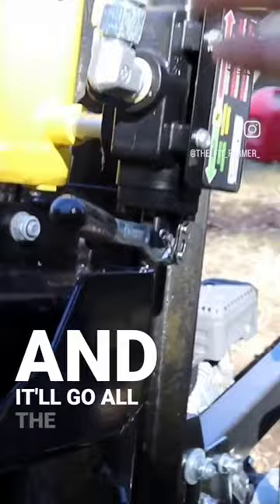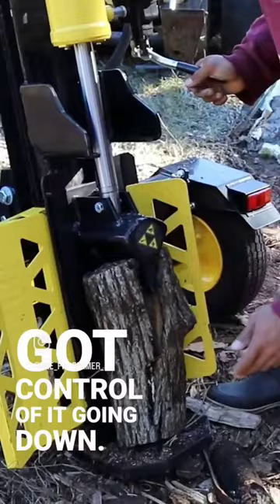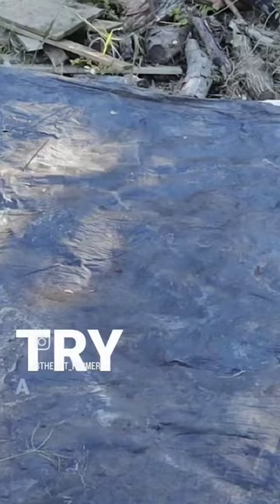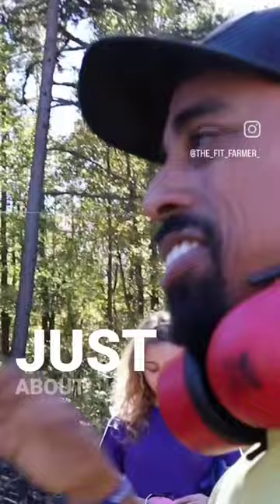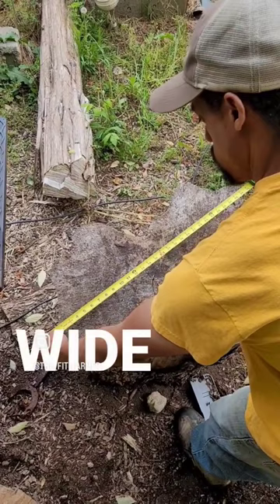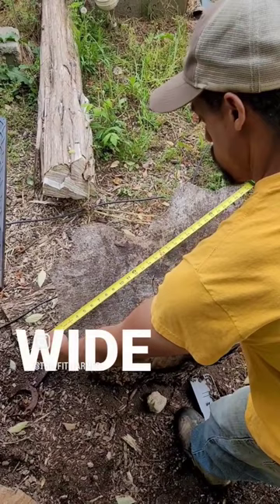Ready before you need it